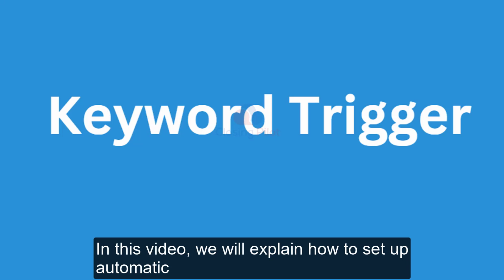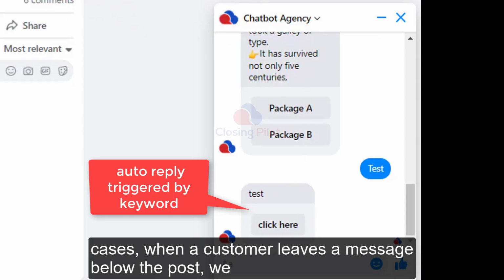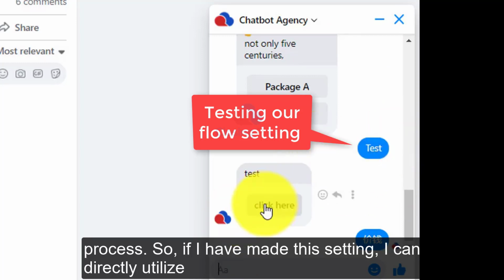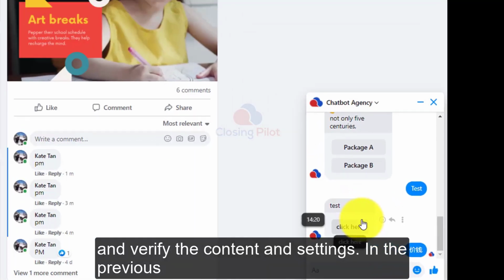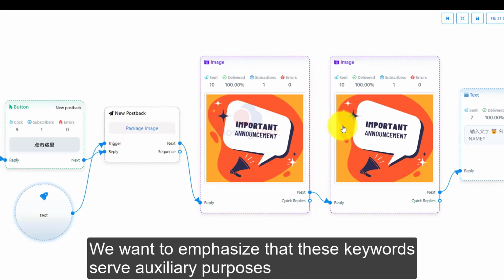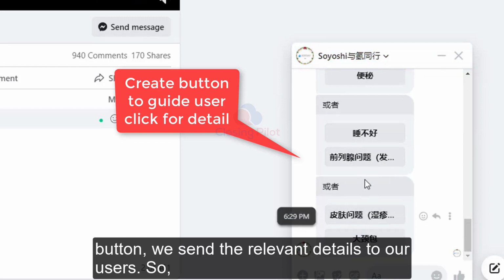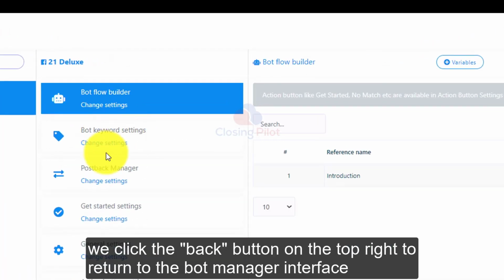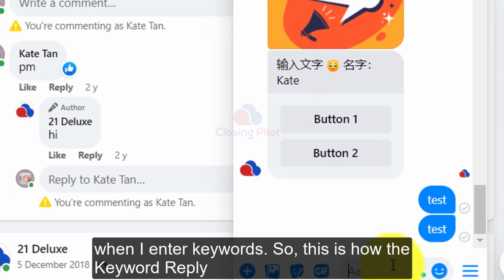Affordable Alternatives to ManyChat : Closing Pilot Chatbot Tutorial – Input Keywords #3